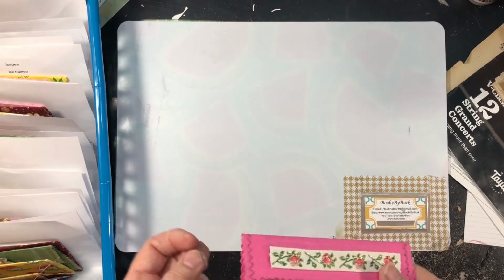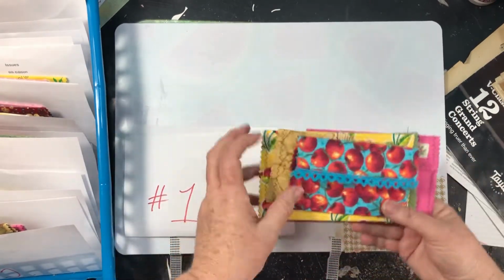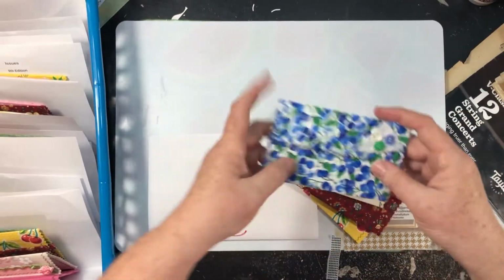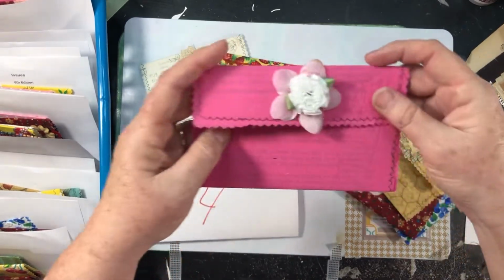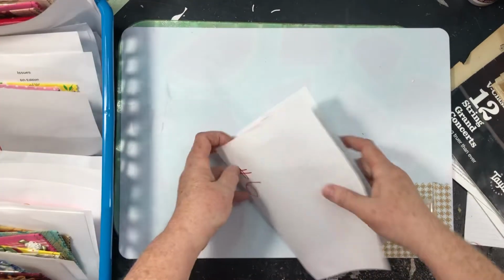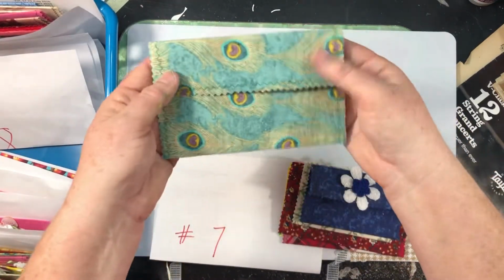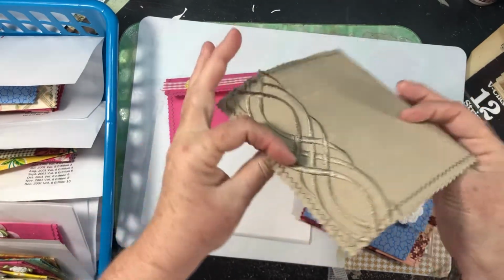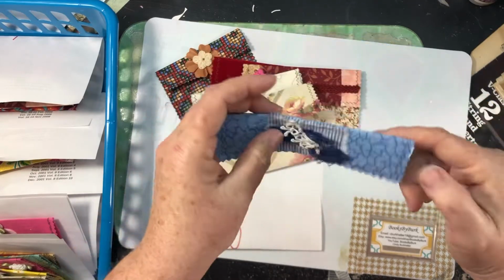Fabric envelopes for junk journals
I went crazy making these fabric covered book page envelopes.  I was inspired by this video from Treasure Books: